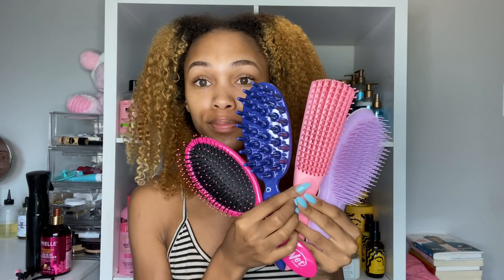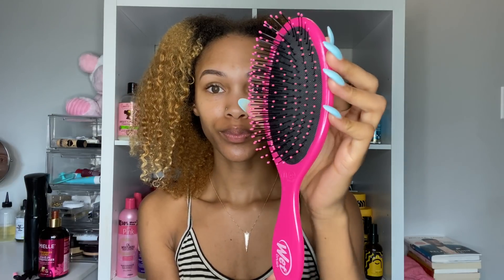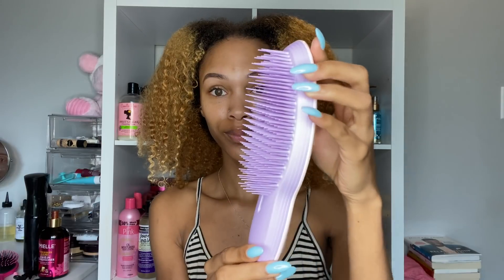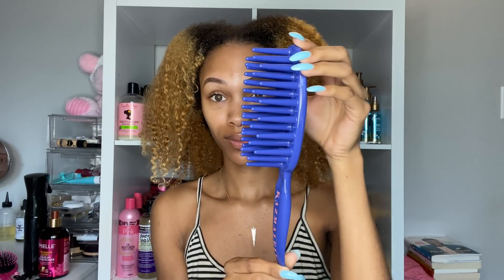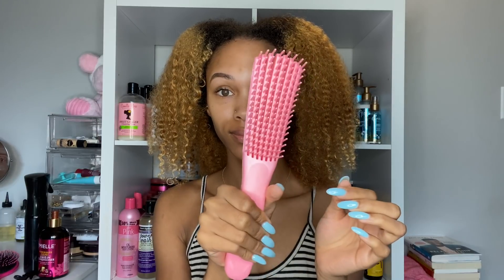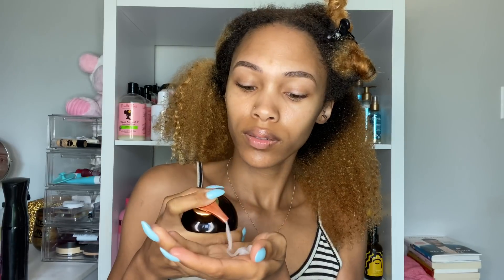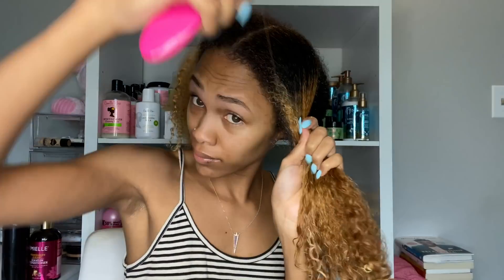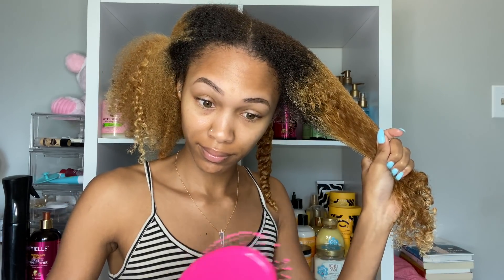I Tried 4 Popular Detangling Brushes So You Don't Have To | Which Brush Is Best For Curly Hair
Hey you guys. In this video, I will be trying 4 popular detangling brushes/combs to see if they really are good at detangling curly/natural hair. I will link the brushes below if you want to purchase them, and also link other brush reviews I have done!

Wet Brush Original Detangler
Tangle Teezer Ultimate Finishing Brush

Also used:
Spray Bottle
Mielle Leave In Conditioner

POSHMARK: @goddessshazel